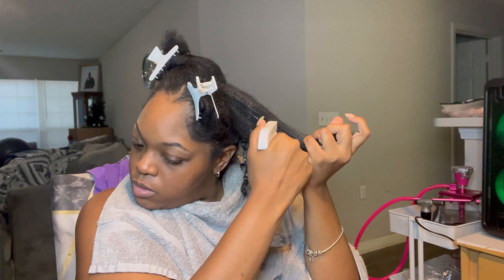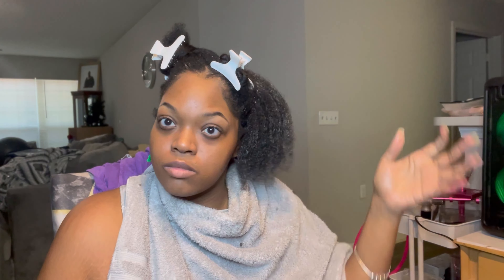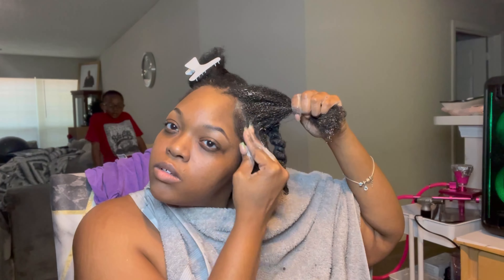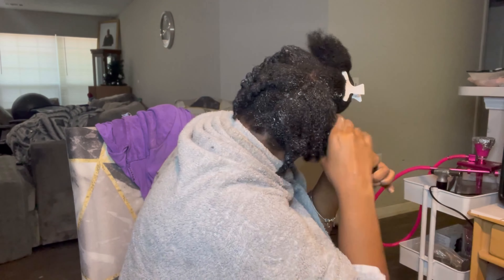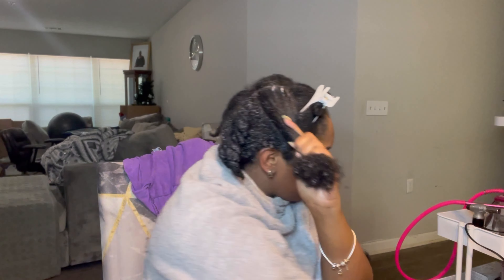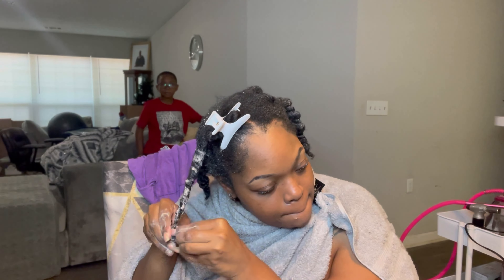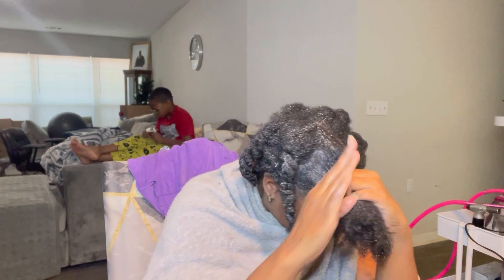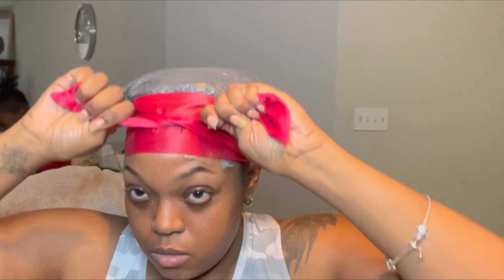THE BEST HAIR MASK FOR DRY HAIR | TGIN | Is it good for high porosity hair??